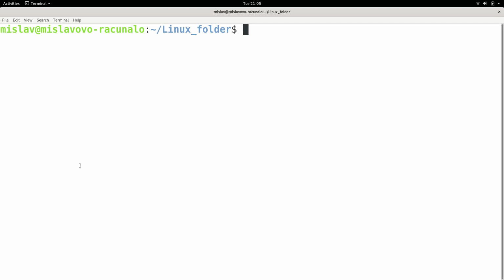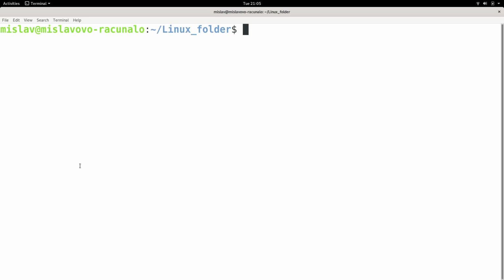Linux Tutorial Series - 54 - Handling errors on the command line